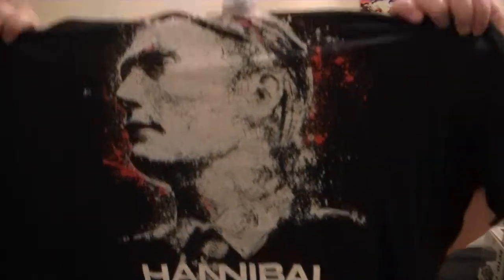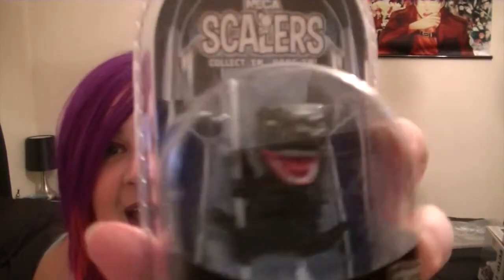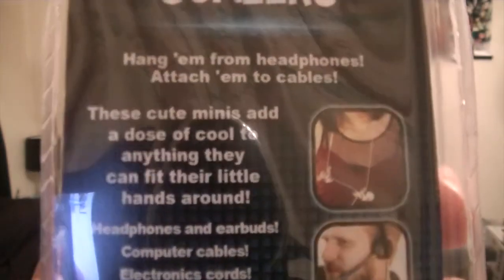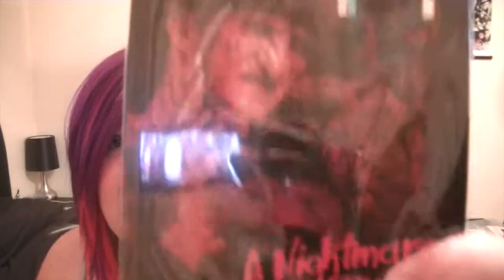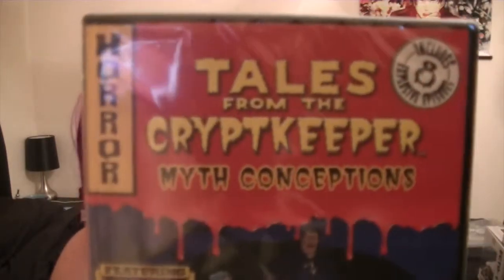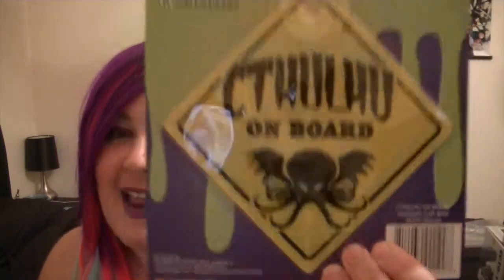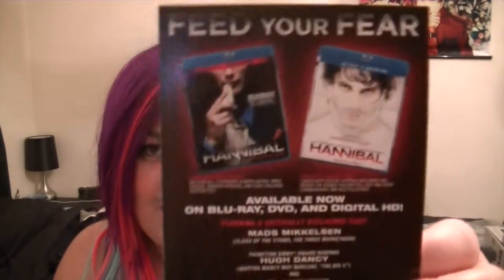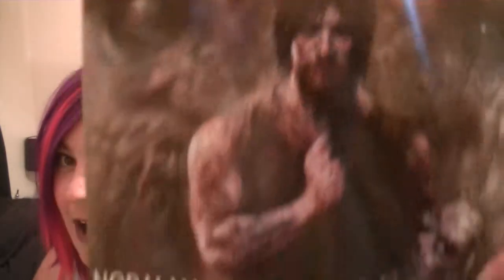Horror Block Unboxing November 2014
Hey gals and ghouls! Watch me as i unbox the November Horror Block! Check out the cool stuff inside!